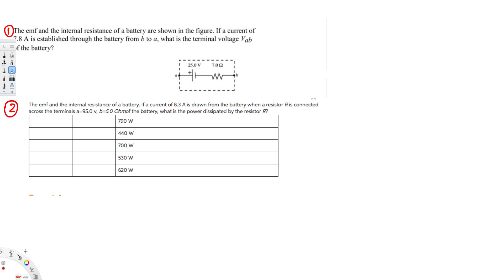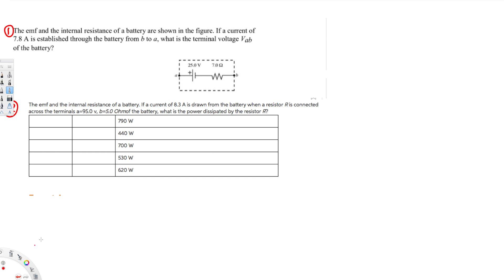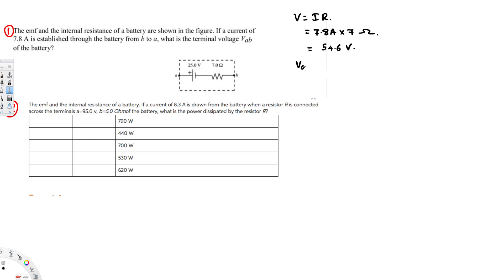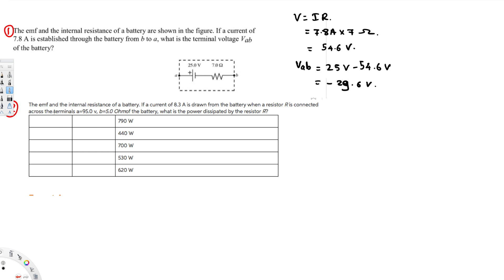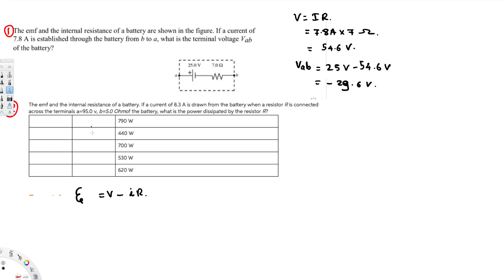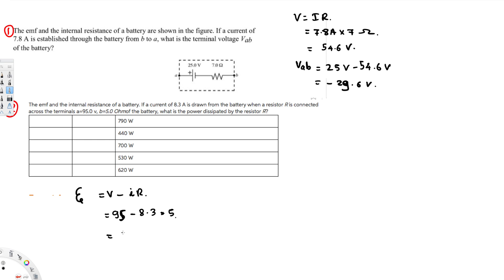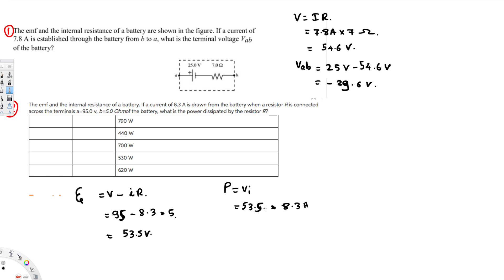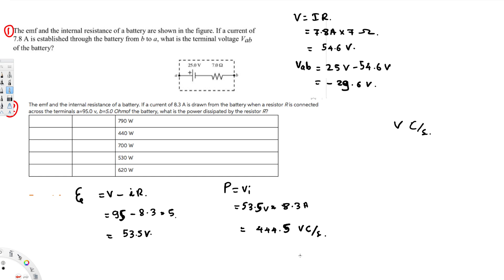Direct Current Circuits - Physics - Example 2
The emf and the internal resistance of a battery are as shown in the figure. If a current of 8.3 A is drawn from the battery when a resistor R is connected across the terminals ab of the battery, what is the power dissipated by the resistor R? The emf and the internal resistance of a battery are as shown in the figure (95V, 5O). If a current of 8.3 A is drawn from the battery when a resistor is connected across the terminals ab of the battery, what is the power dissipated by the resistor ? 790 W 440 W 620 W 700 W 530 W